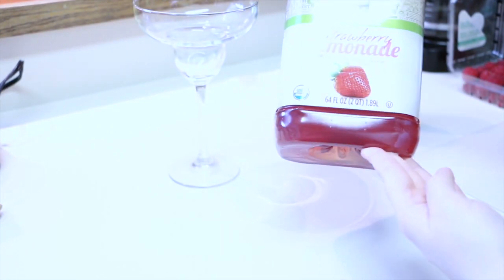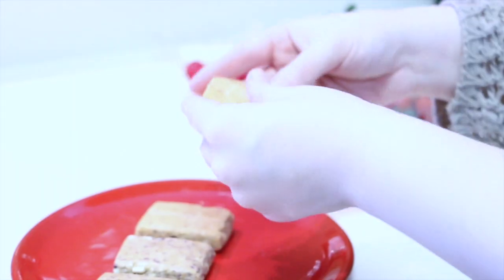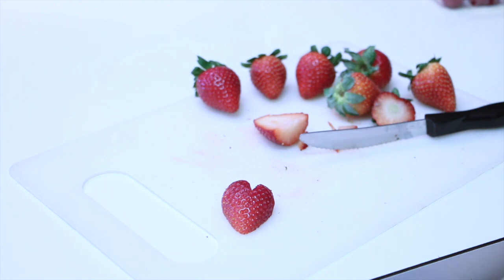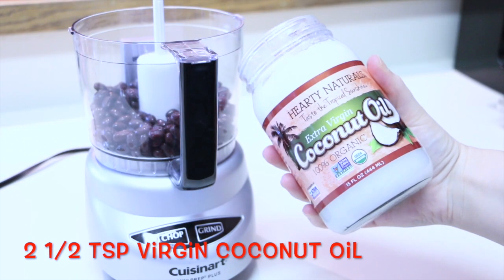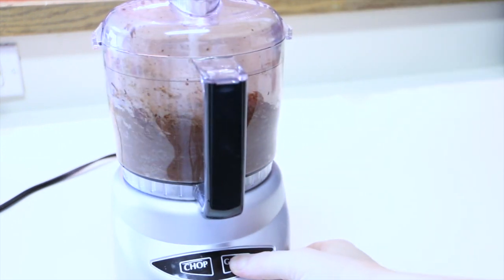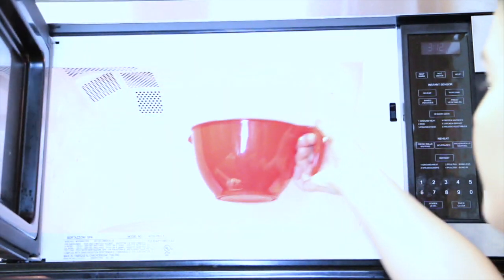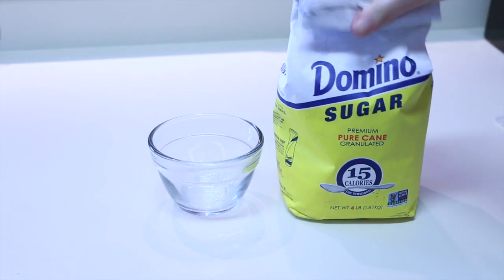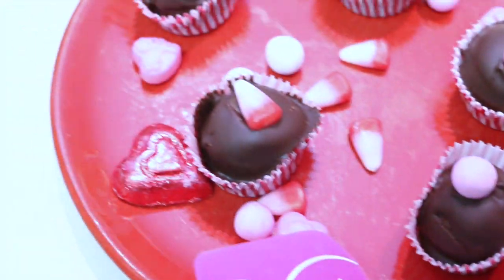DIY VALENTINE'S DAY HEALTHY TREATS!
HAPPY VALENTINE'S DAY!! Let's do-it-ourselves this V-Day and make these adorably delicious and yes...healthier treats that will certainly satisfy!

Lipstick I'm wearing: Milani Matte Kiss